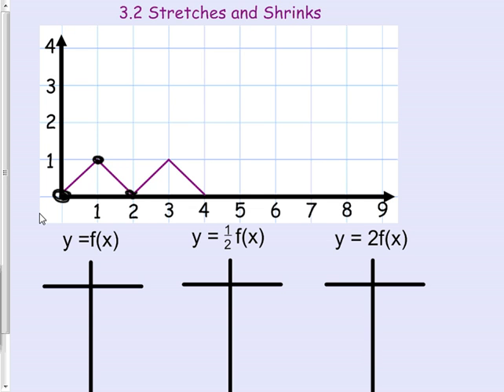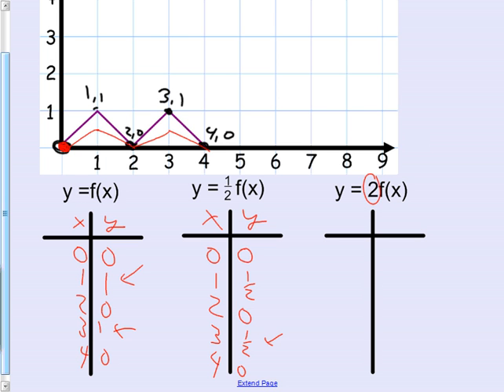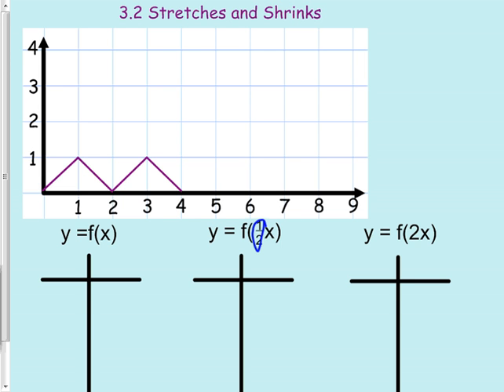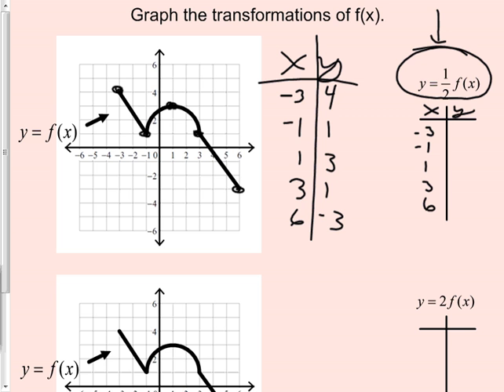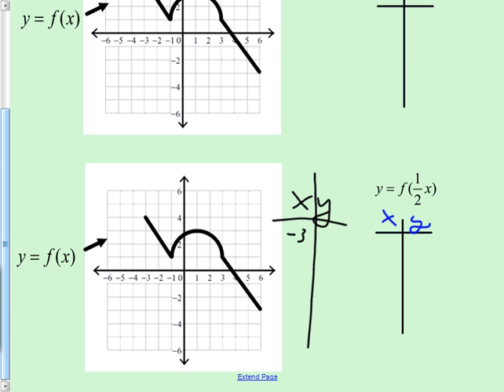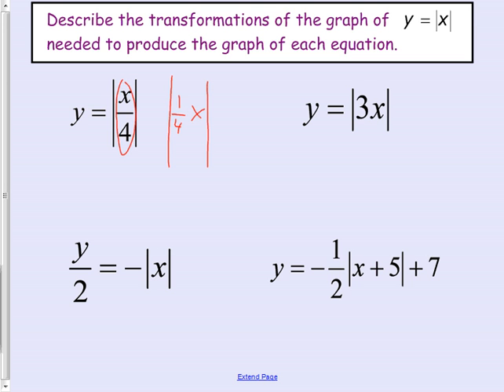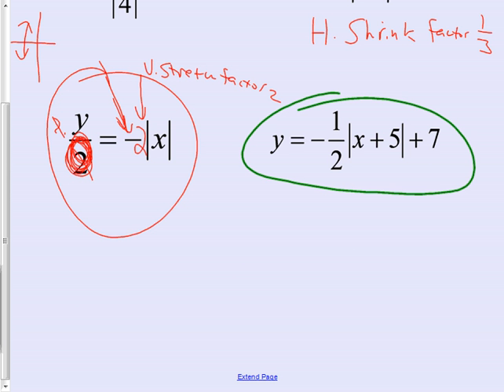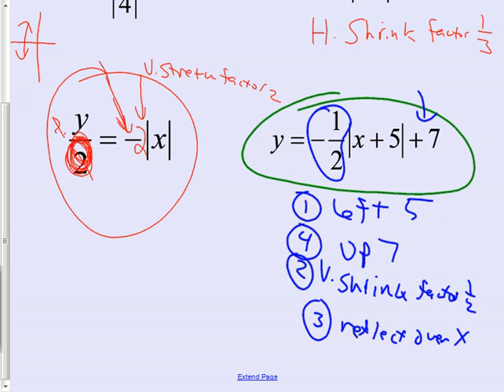September26 0840 HHA Stretches and Shrinks day 1